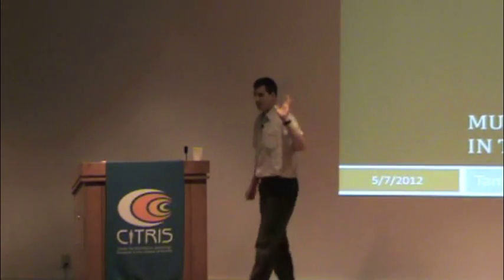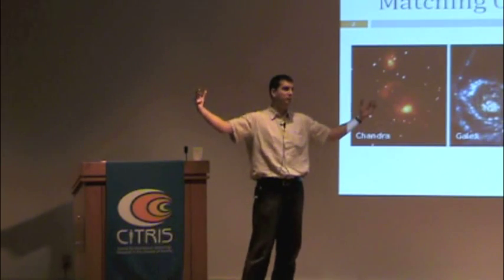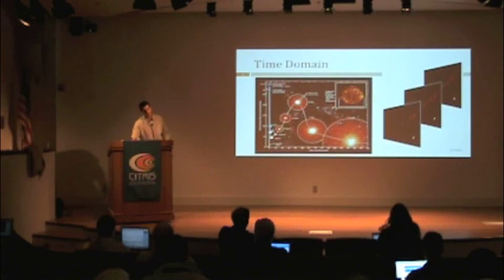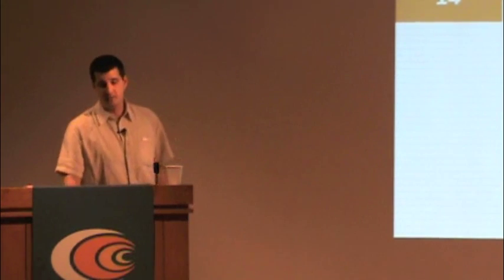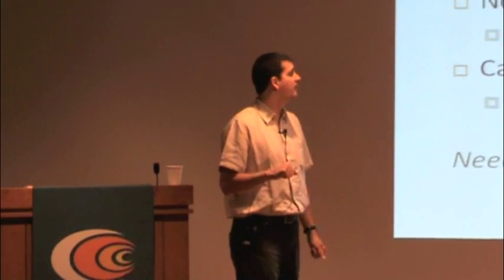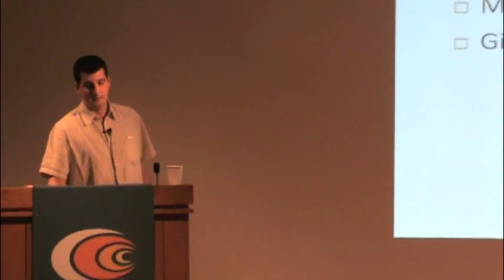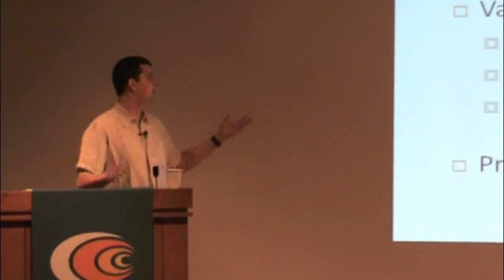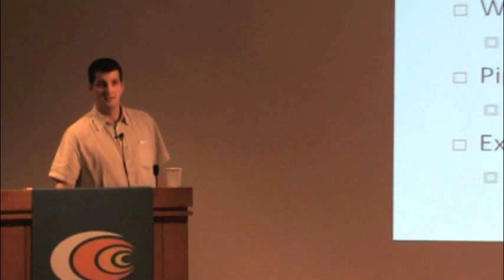From Data to Knowledge - 109 - Tamas Budavari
Tamas Budavari: "Multiple Object Detections in Time-Domain Surveys". A video from the UC Berkeley Conference: From Data to Knowledge: Machine-Learning with Real-time and Streaming Applications (May 7-11, 2012).

Abstract
Tamas Budavari (Johns Hopkins University, Physics & Astronomy)
Observational astronomy in the time-domain era faces several new challenges. One of them is the optimal use of multiple detections in a sequence of repeated observations. The work presented here is focusing on faint sources at the detection threshold, and seeks to find an incremental strategy for separating real objects from random artifacts in ongoing surveys, where one does not have all the observations readily available.